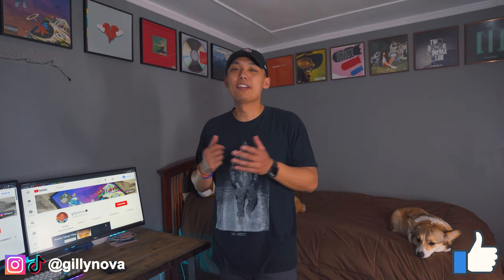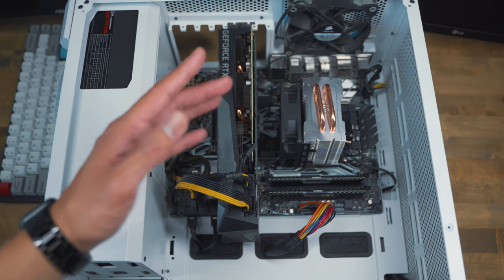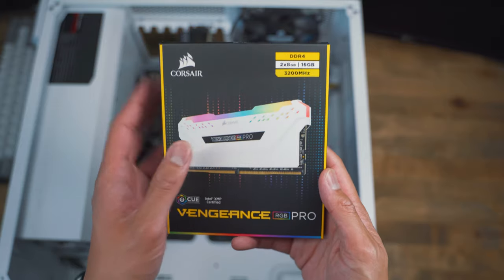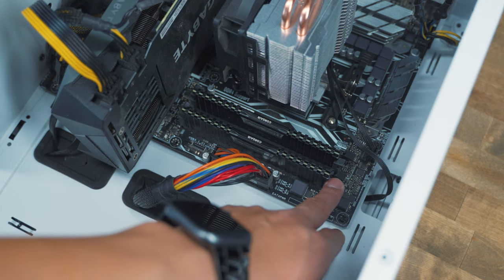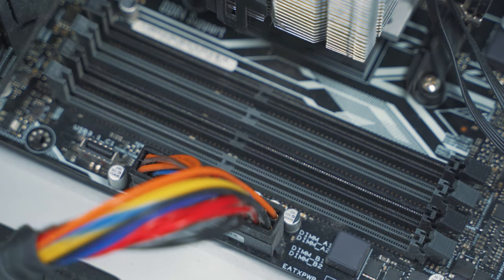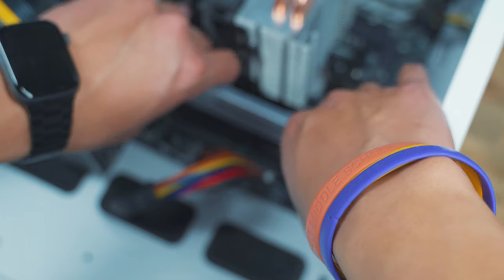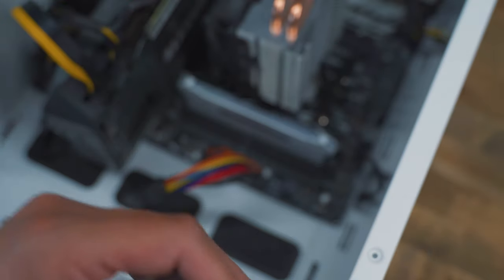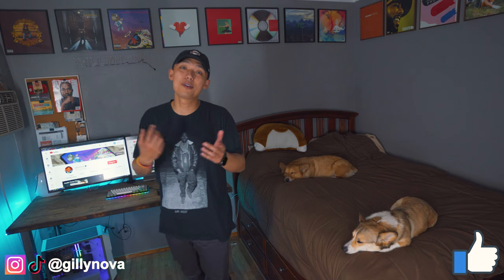HOW TO INSTALL RAM | Corsair Vengeance RGB Pro Review & Setup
How To Install RAM - Corsair Vengeance RGB PRO

▷ PC Specs